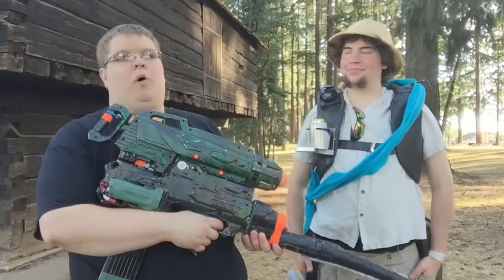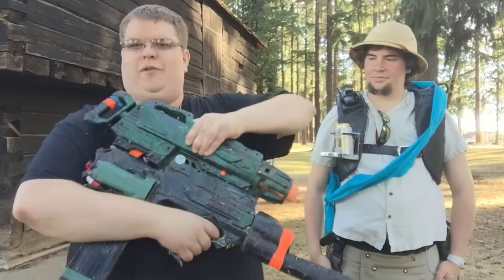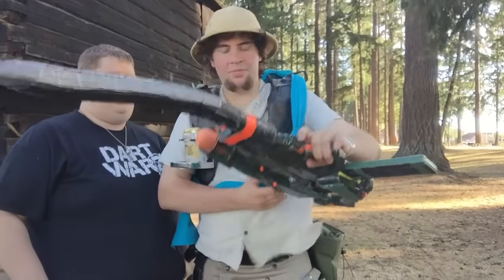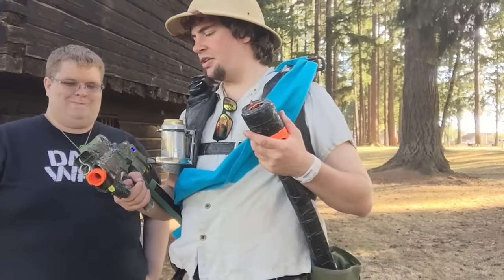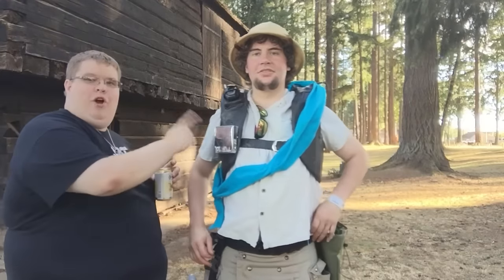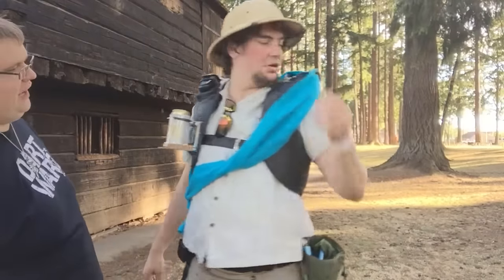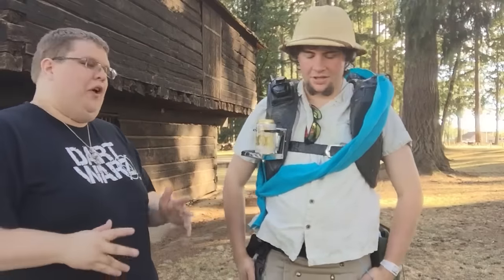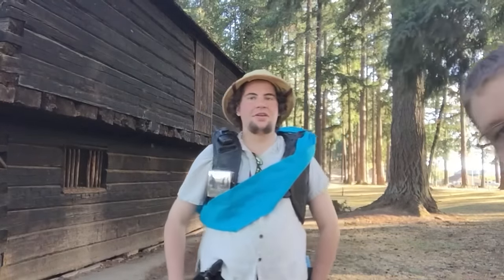NERF Rocket Rayven Combo Integration w/ Bard's Armor | Walcom S7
Xtreme Blastzooka? Good. Attached to a Rayven? Pretty good. Attached to Kieran wearing his Armor with a built in sound system? DAMNED GOOD. This guy kept the party going during the entire war.

WALCOMS7
1673 S. Market Blvd #10022